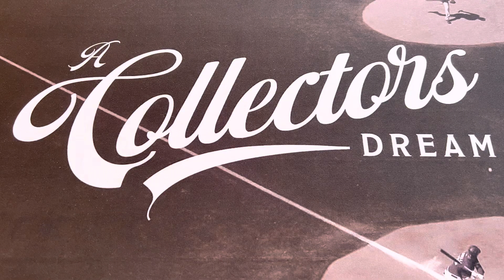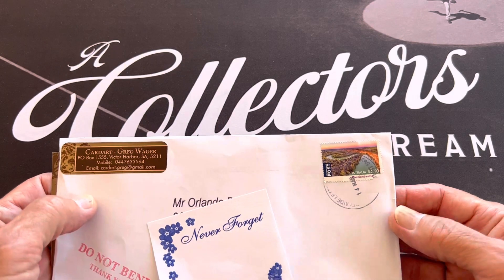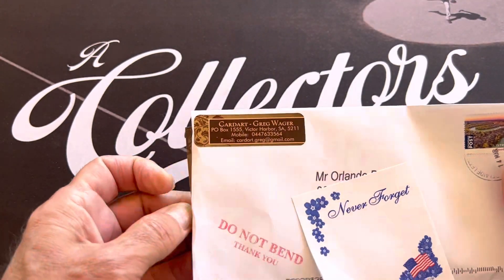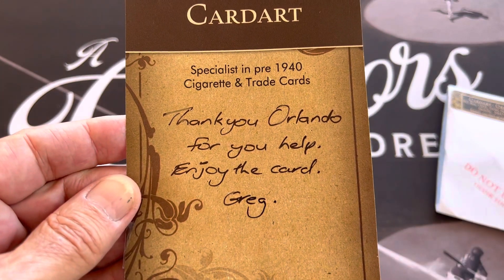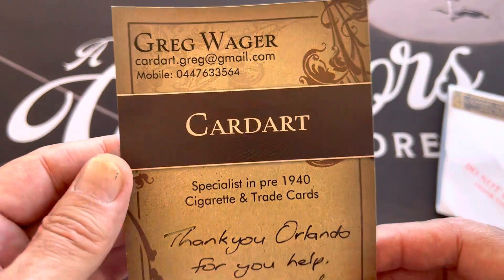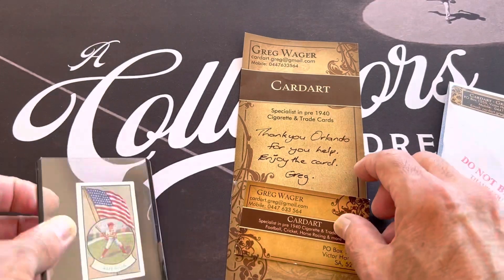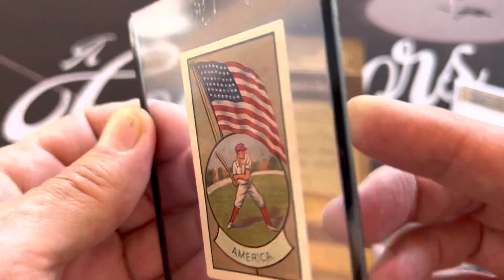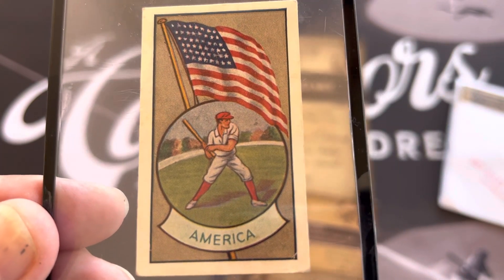American Baseball card from Australia - thanks Cardart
Here is a card from one of my subscriber friends from Australia. Thank you Greg for your awesome gift, much appreciated.